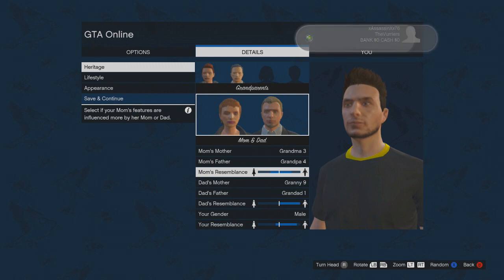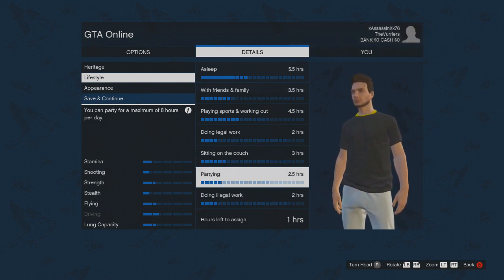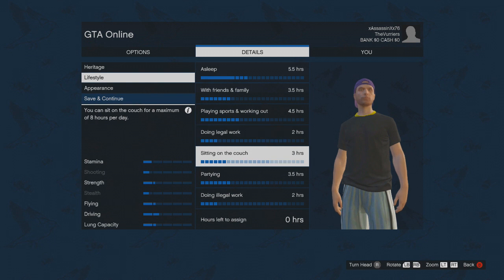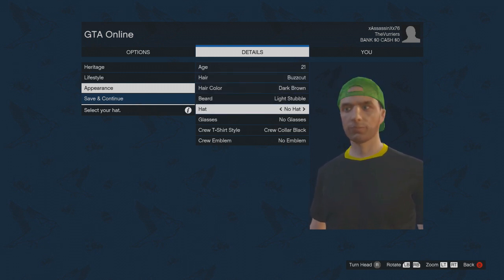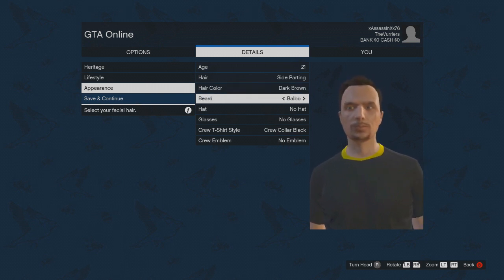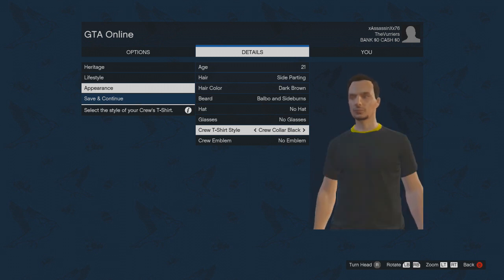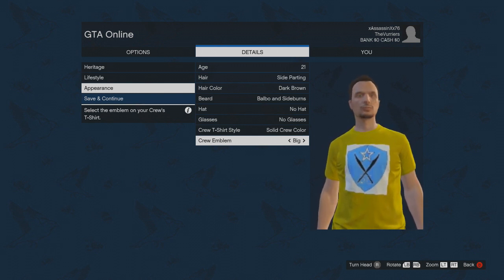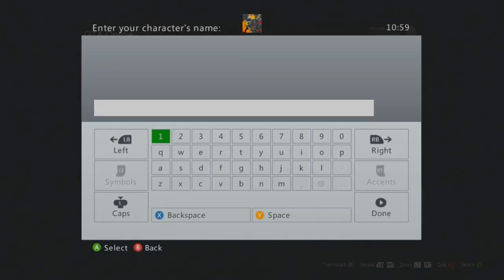Grand Theft Auto 5 ONLINE - Character Customization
In this video i just briefly go through character customization in gta 5 online. I show you how you can customize your character and what you can do with it. For example by changing you parents or grandparent will change the way your character face looks like. you can also customize your skills and your clothes, there is not big chose of clothing but you will be able to buy more after completing few missions.